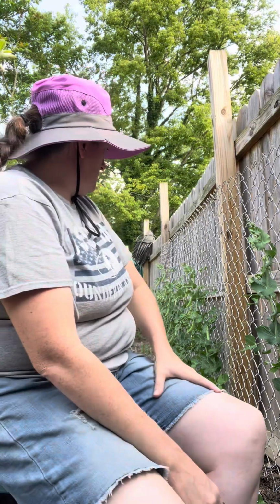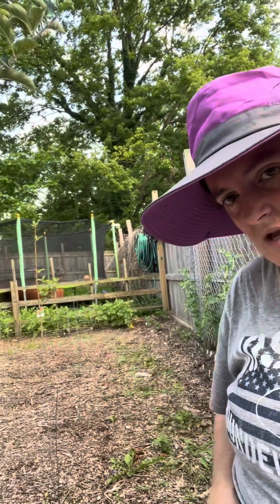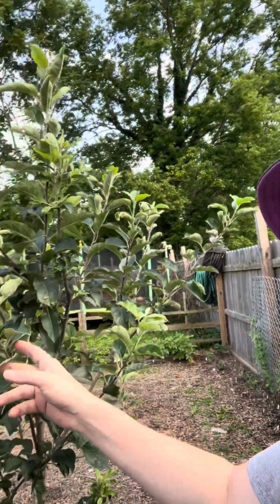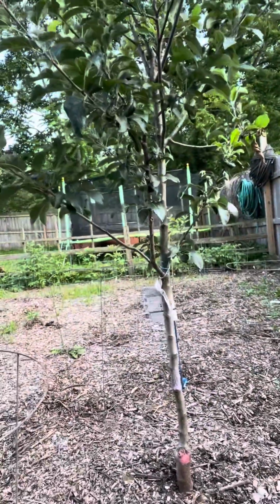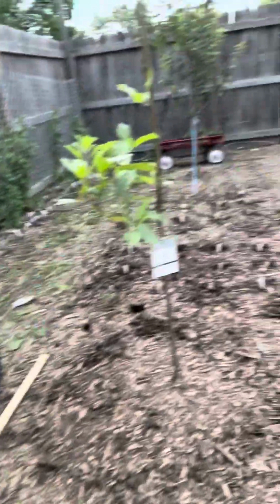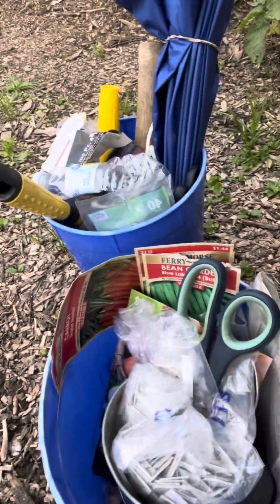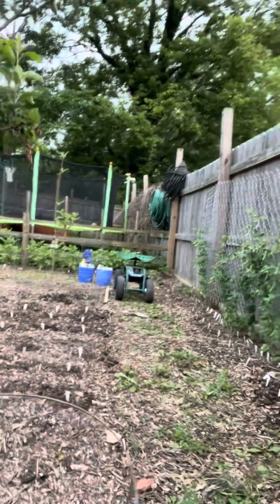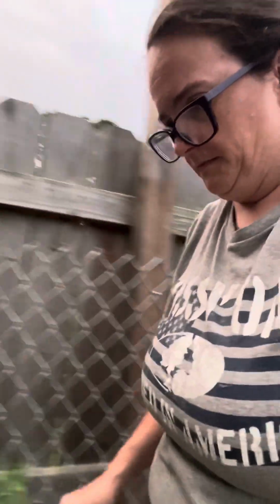June 5, 2024 - Planting First Garden Bed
After morning shift at Doordash yesterday, I weeded and harvested some peas. Learning how the pea pods and the peas inside are different. Froze and packaged them. Then I caught up on sleep the rest of the day. I was drained from some depression and worry about the finances. Just played games on my phone. Township and Coin Master.

Today we plant in the first garden bed as far as I could get. Corn, green beans, carrots, and onions. Took a much needed dinner break. Heard something nextdoor, kittens!

Remember to listen to your body. Rest when needed, stretch throughout the day, and stay hydrated!